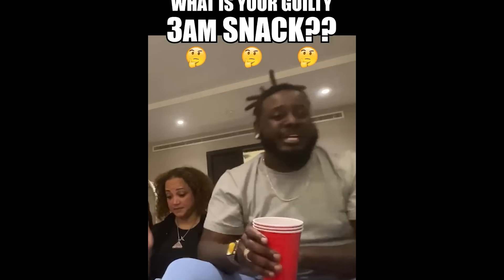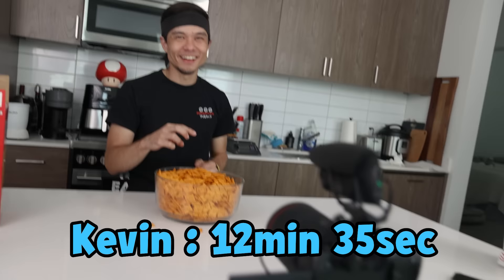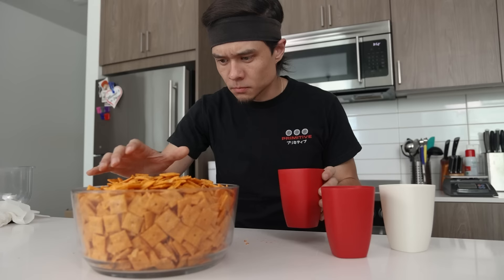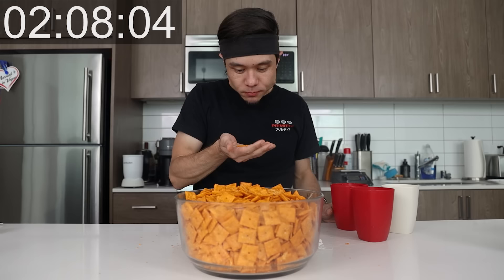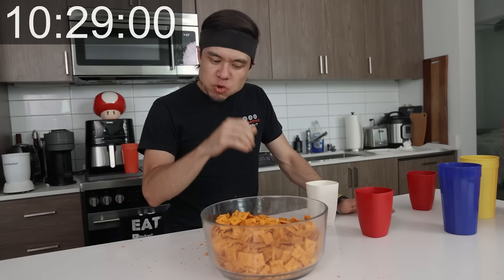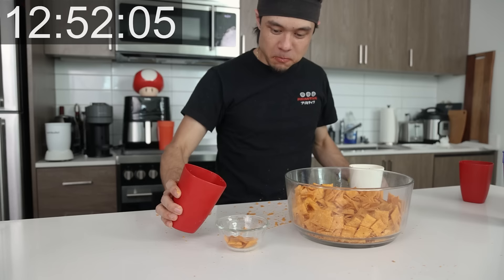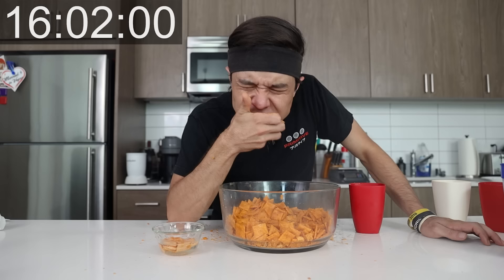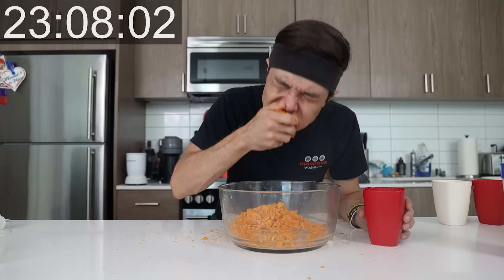T-PAIN said he could eat 1,000 CHEEZ-ITs... (6,750cals)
T-Pain himself claims he could eat 1,000 Cheez Its, especially late at night after a workout.
I dunno... 1,000 seems pretty painful. Let's give it a try...

Credits:
Music and Sound Effects from Video CoPilot's "Proscores" & "Design Studio FX"